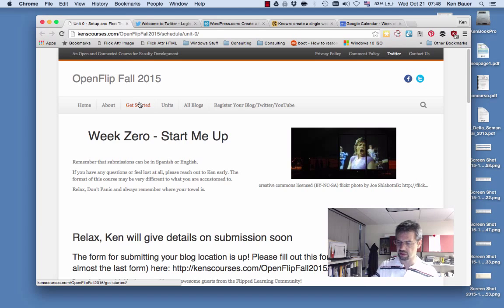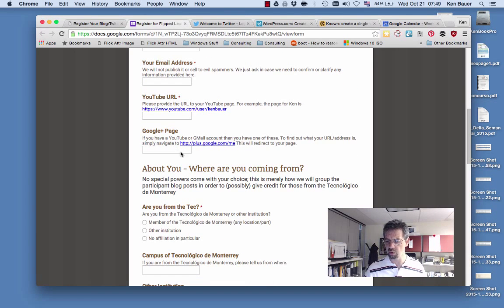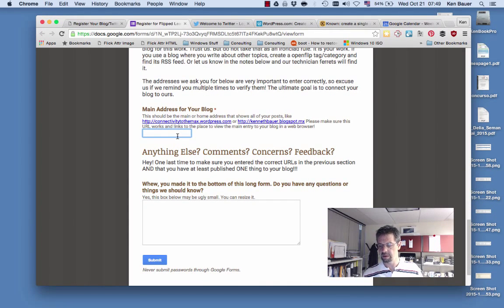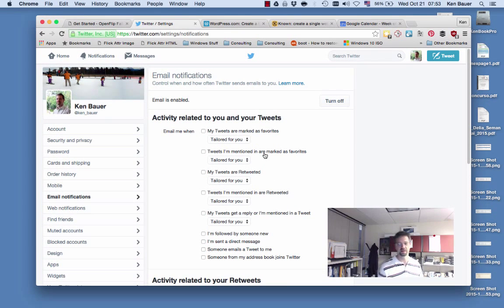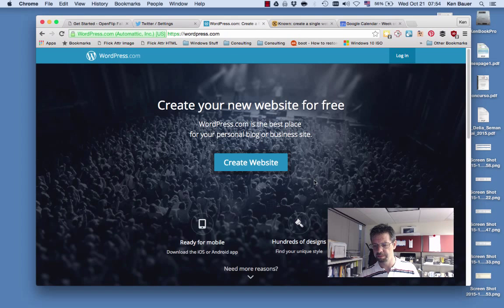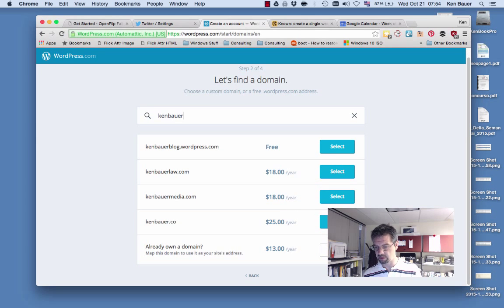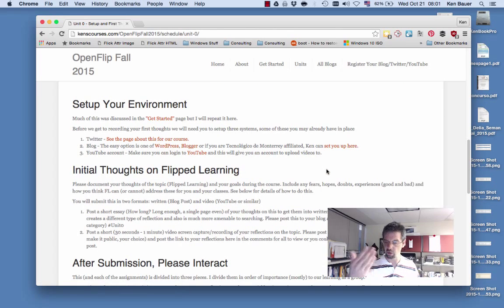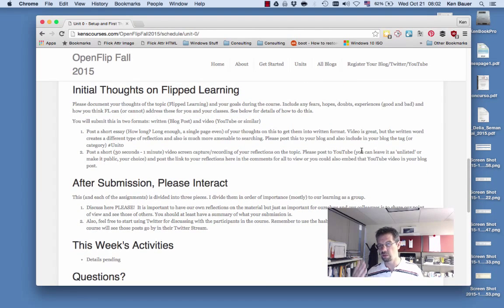OpenFlip Fall 2015 Week Zero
We start the course, get involved, start your blog, publish a post and video about what you expect from this course